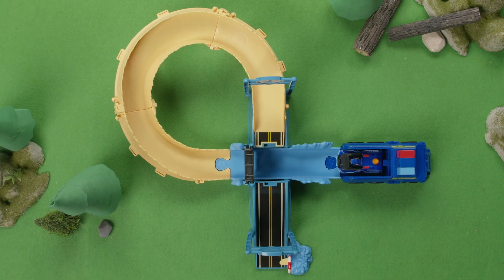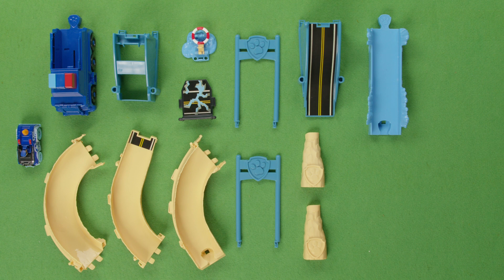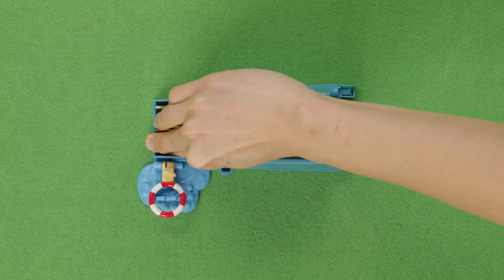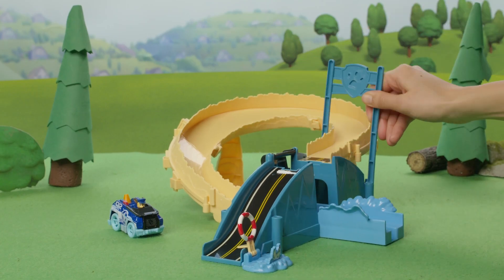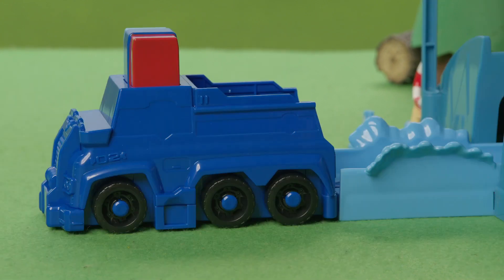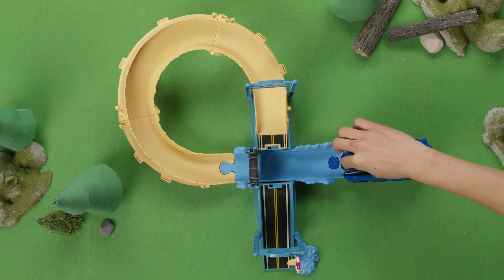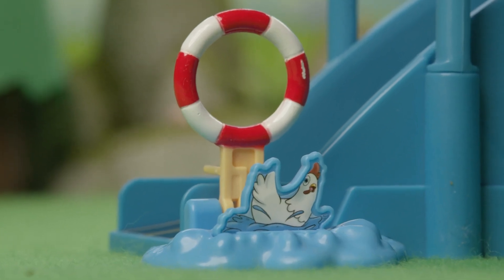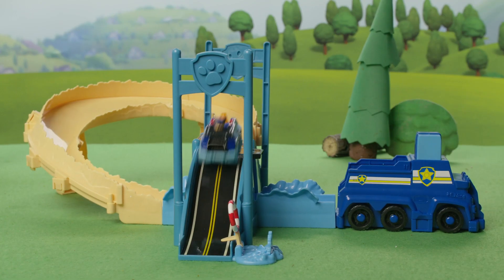Paw Patrol, True Metal Chase Rescue Track Set with Exclusive Chase Die Cast Vehicle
usatoy.olx.ua